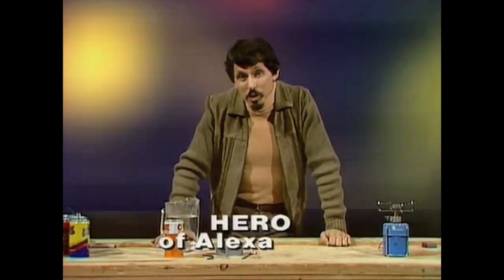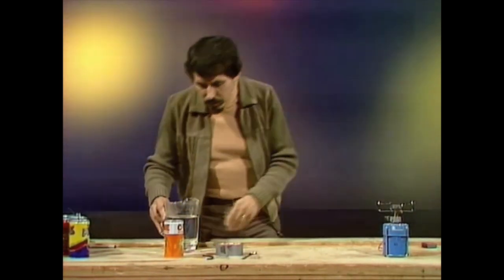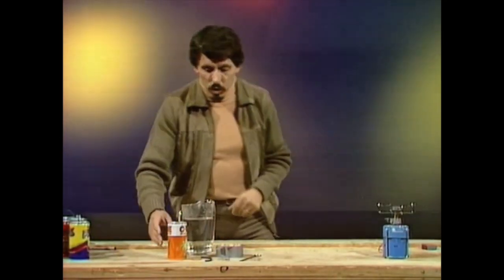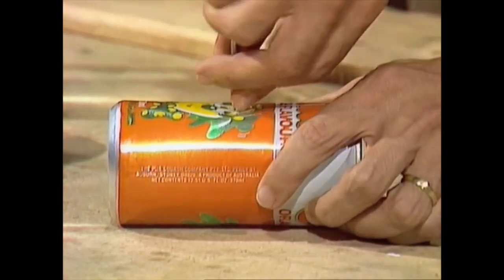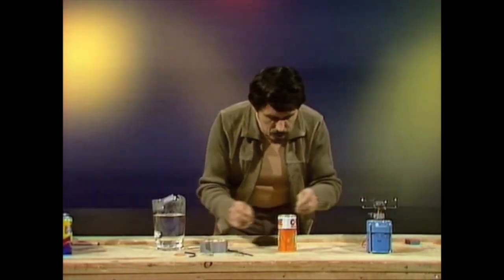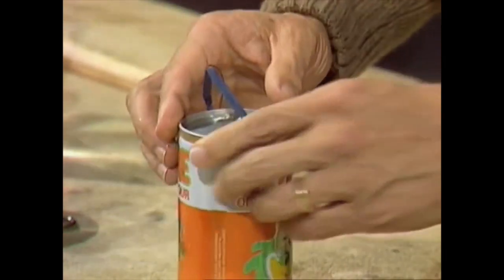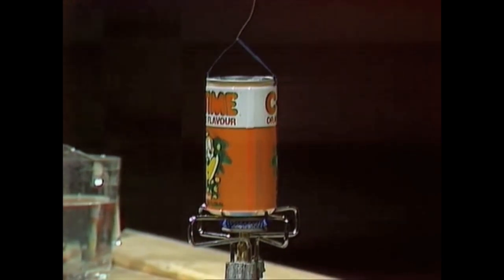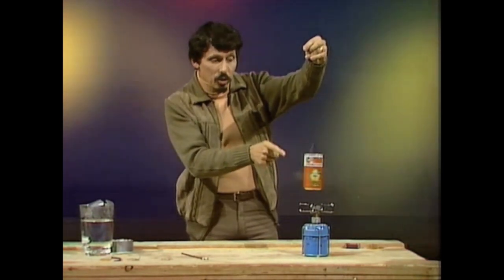Hero of Alexandria's Steam Engine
Hero of Alexandria was a famous scientist and engineer who lived in the first century AD.  Hero invented the world's first steam engine, called the Aeolipile, and Deane shows how to make a working model of that invention with an aluminiium soda can.  Compare Hero's engine with the "Simple Steam Engine" uploaded on the Curiosity Show YouTube channel on 27 May 2019.